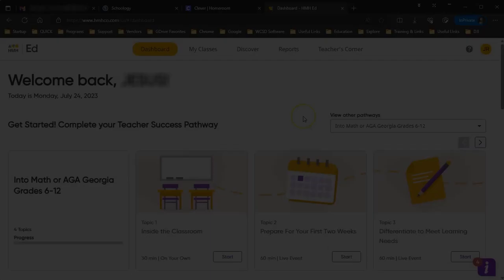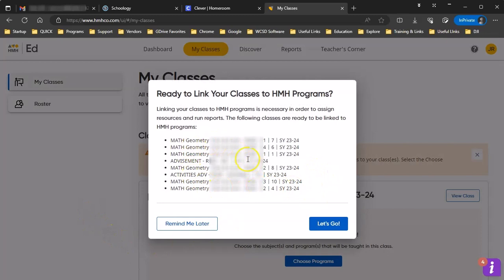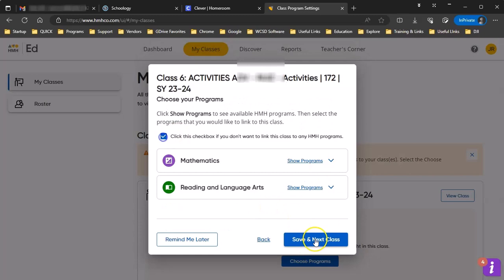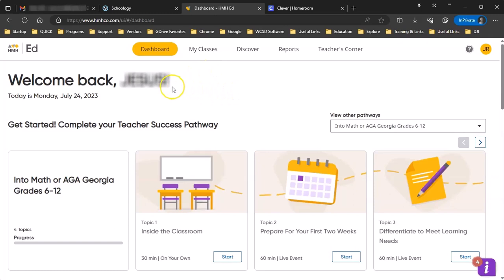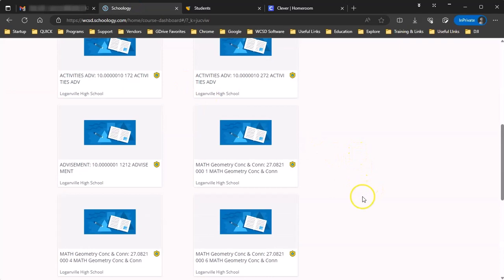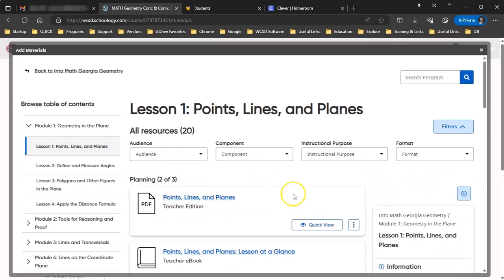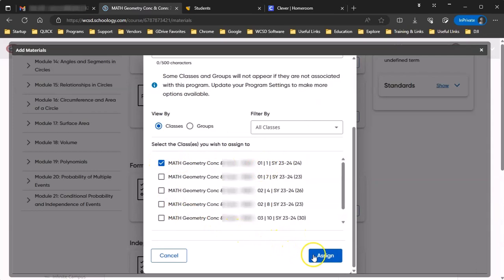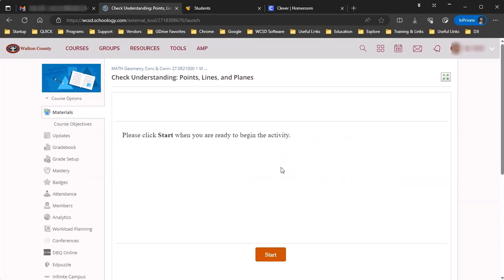HMH - Assign Content & Schoology Assignments